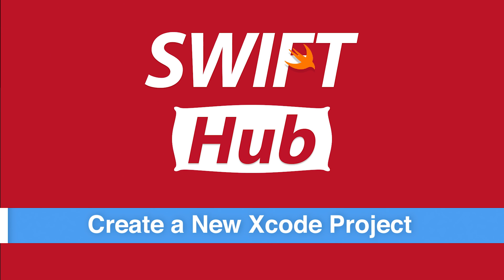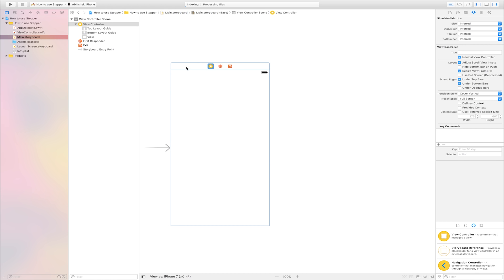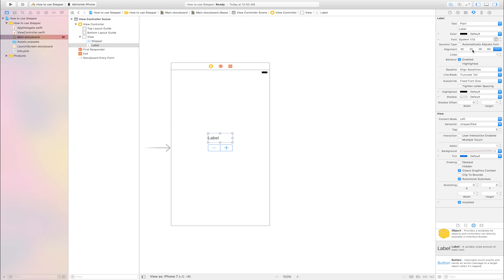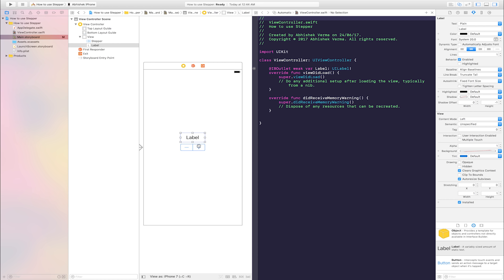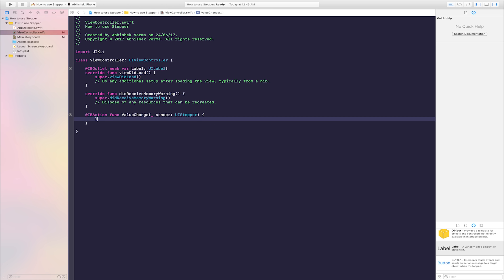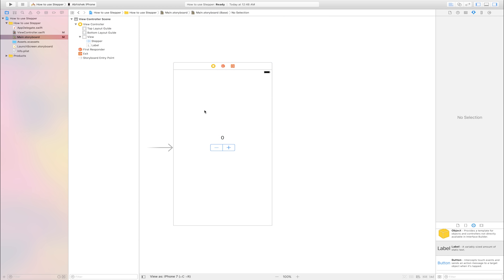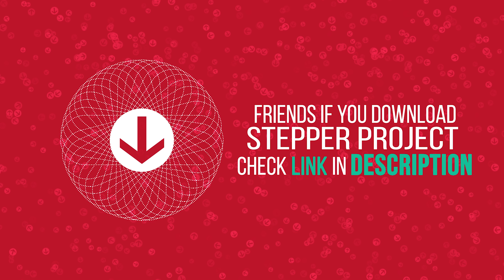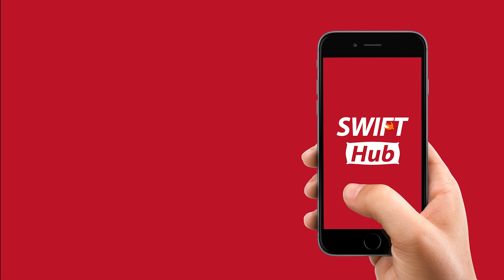How to Use Stepper in One Line Code in Swift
▽ WHAT IS STEPPER ► A stepper is a two-segment control used to increase or decrease an incremental value. By default, one segment of a stepper displays a plus symbol and the other displays a minus symbol. These symbols can be replaced with custom images, if desired.

▽ MAKE THE VALUE AFFECTED BY THE STEPPER OBVIOUS ► stepper itself doesn’t display any values, so make sure people know which value they’re changing when they use a stepper.

▽ DON’T USE A STEPPER WHEN LARGE VALUE CHANGES ARE LIKELY ► Steppers work well for making small changes that require a few taps. On a printing screen, for example, it makes sense to use a stepper to set the number of copies because people rarely change this setting by much. On the other hand, it doesn’t make sense to use a stepper to choose a page range because even a reasonable page range would require lots of taps.

In This Tutorial Developing a Basic "How to Use Stepper in One Line Code" App for iOS 10 using Xcode 8 & Swift 3.

Download Project How to Use Stepper in One Line Code in Swift 3 Xcode 8